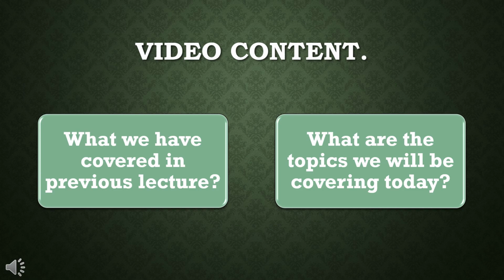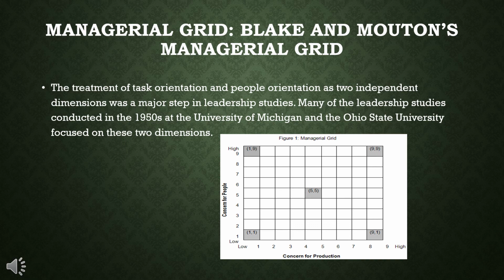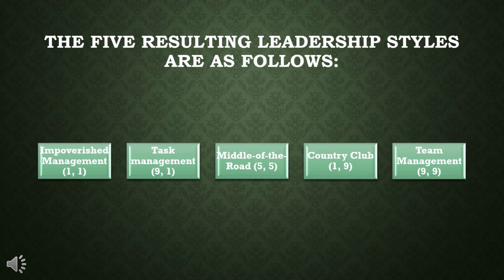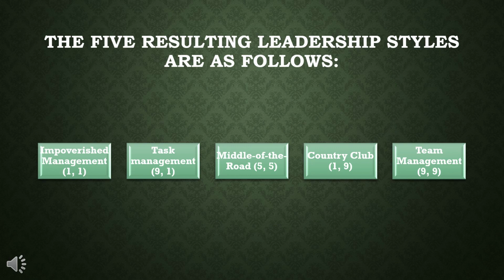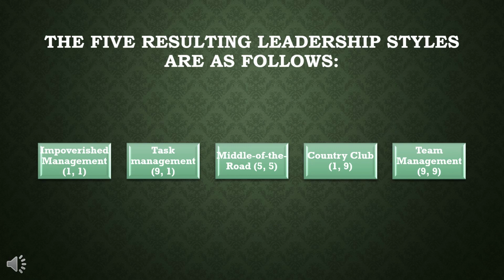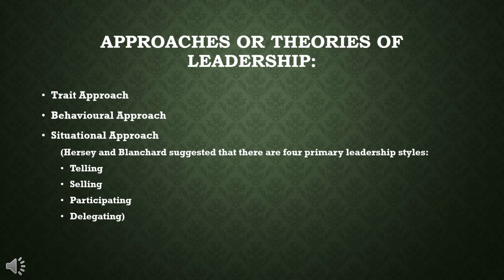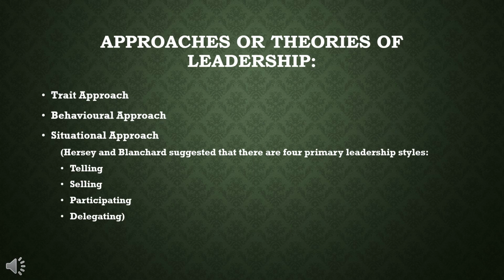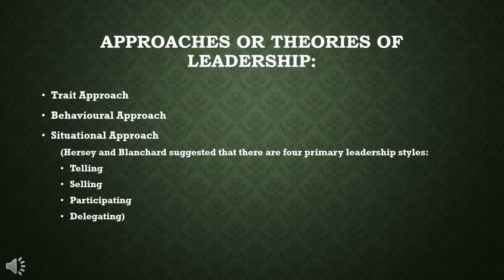SAITM BBA Sem 2 POM Unit 3 Lecture No 6